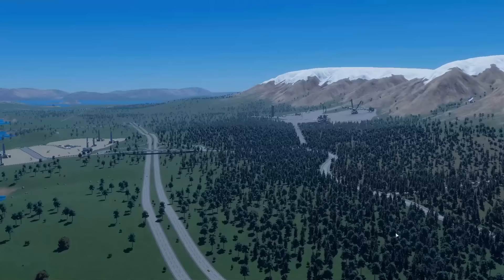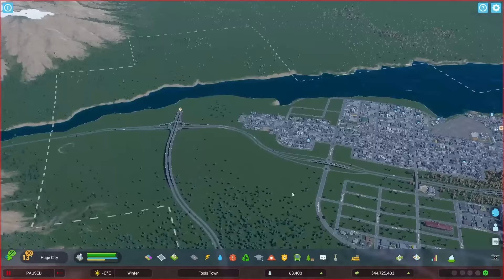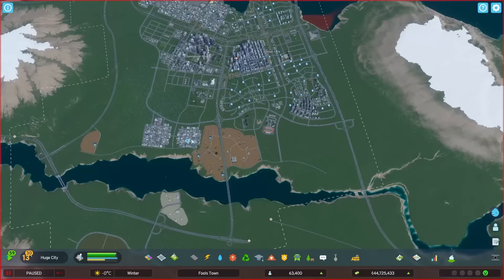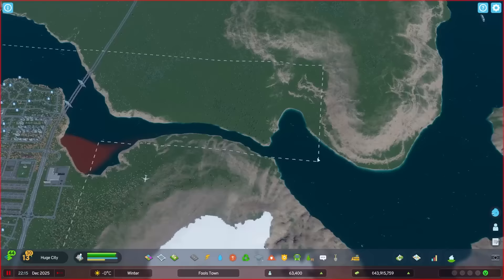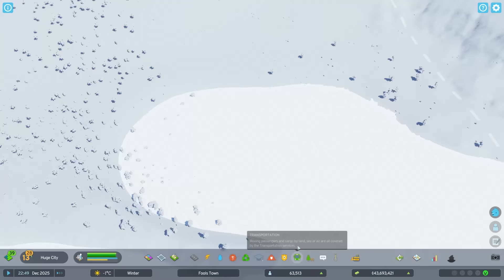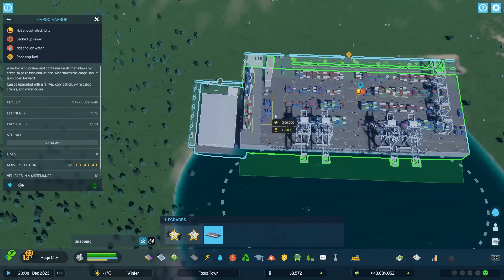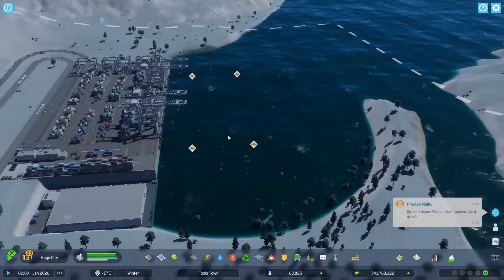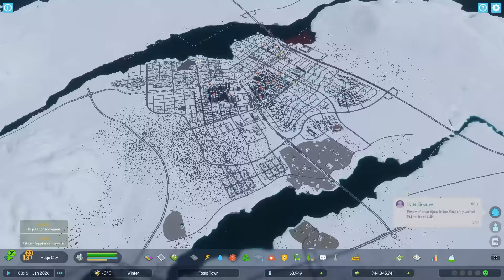Building a CARGO HABOUR to Ship Goods in Cities Skylines 2 FoolsTown #13